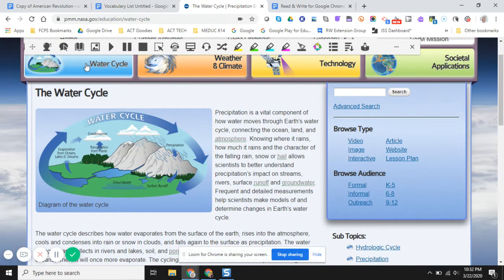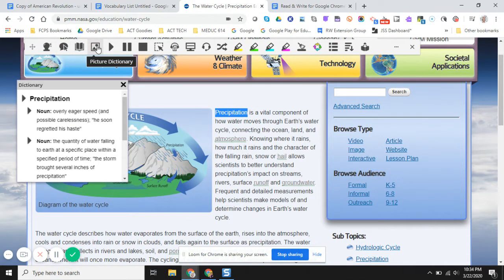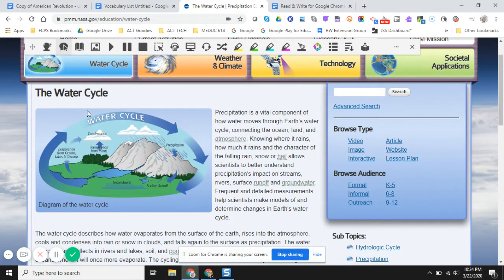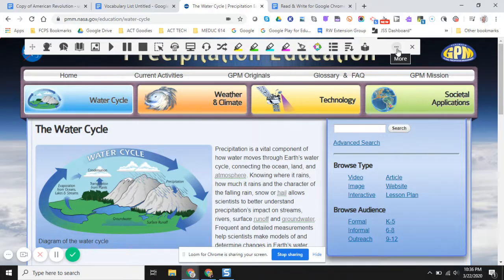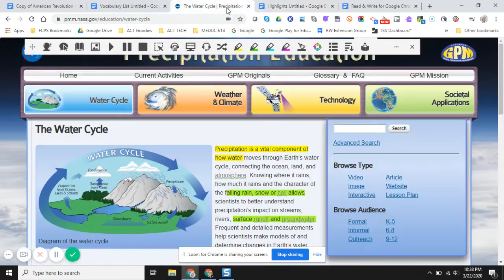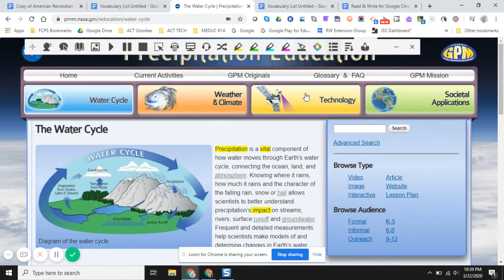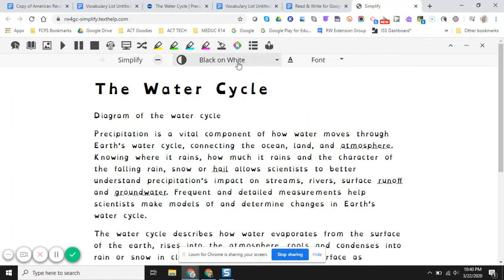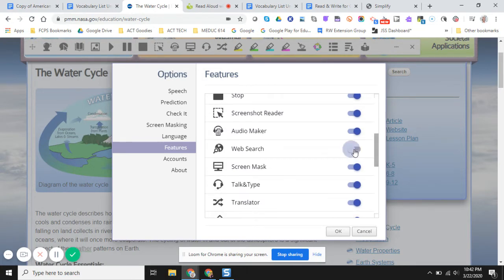Using the Read and Write Extension with Webpages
This video explains all the tools on the Read&Write Extension toolbar when using it on webpages as of April 2020.